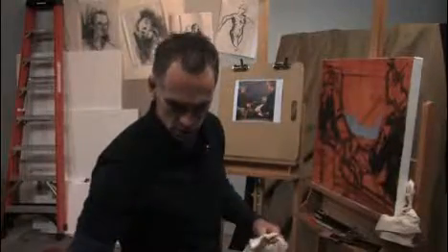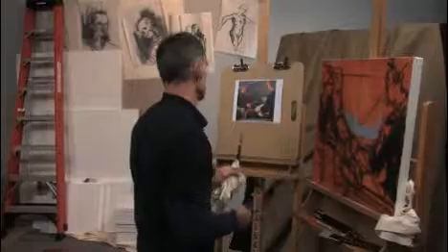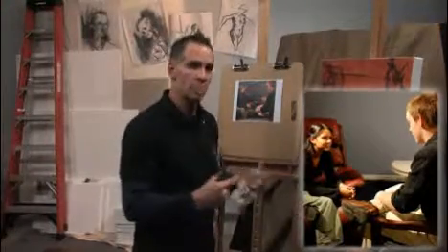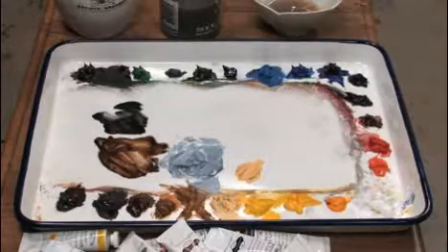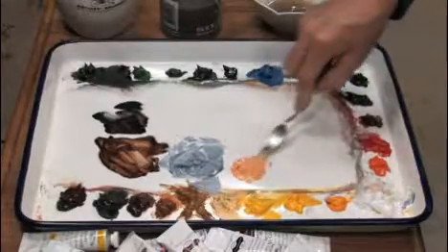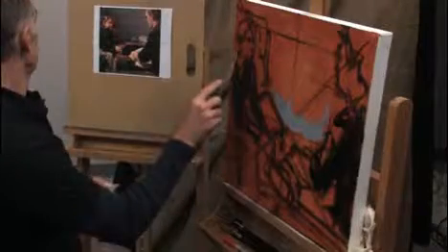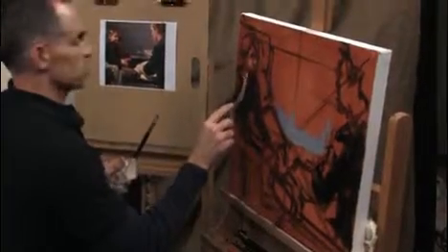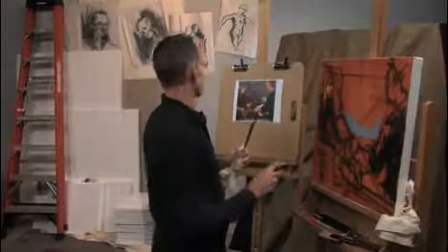Portraits and People in Oils With Jimmy Leslie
Join professional artist Jimmy Leslie for an exciting Free Video Art Lesson discussing how to accurately mix skin tones for portraits.